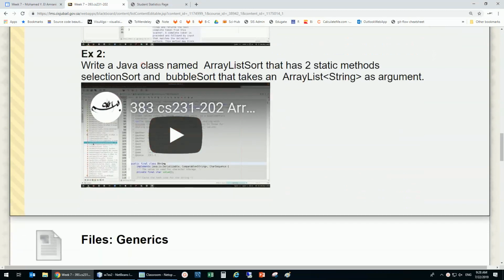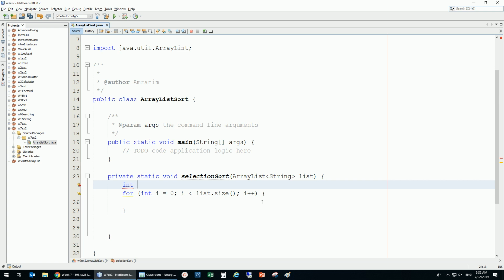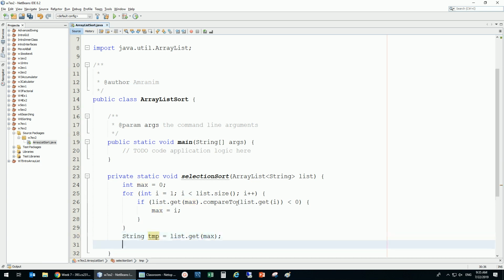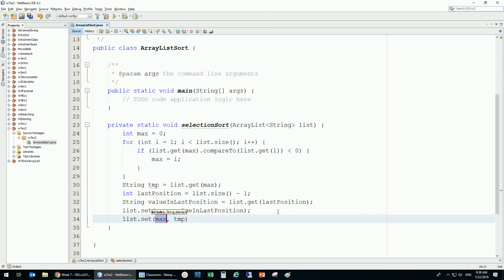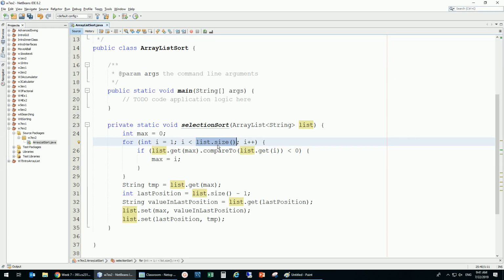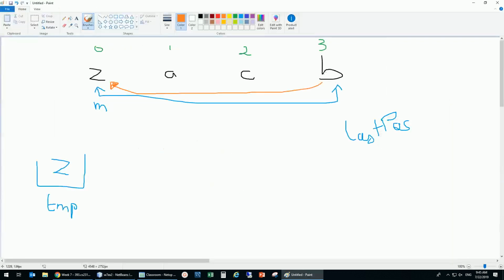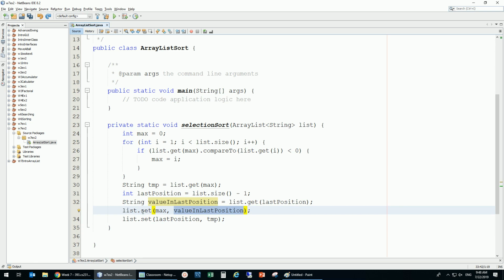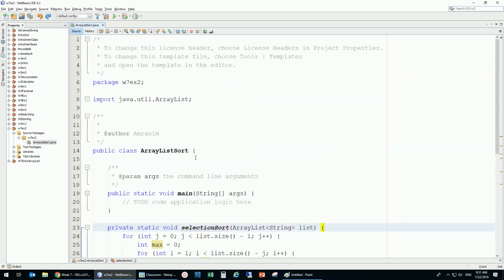393 cs231-202 w7 exercise 2 part 1/2 Selection Sort with ArrayList